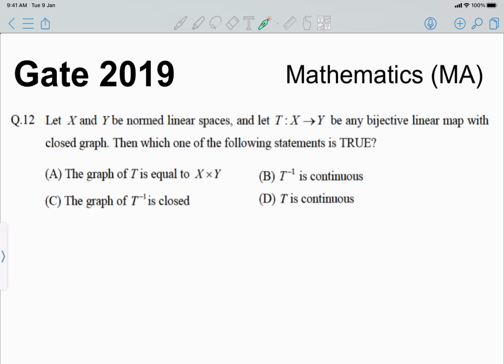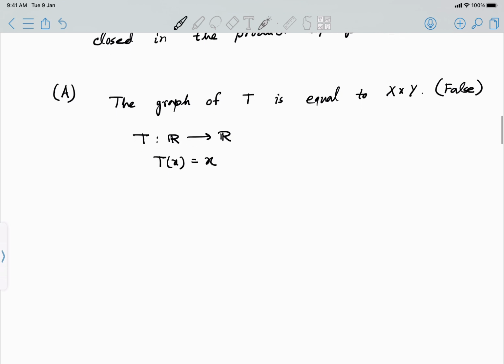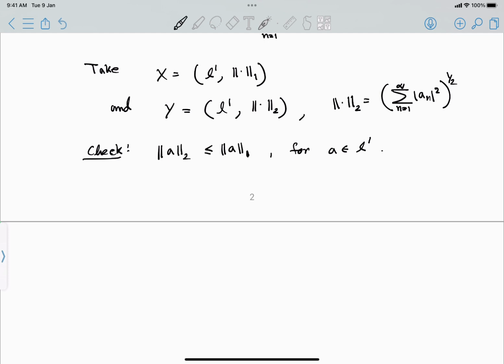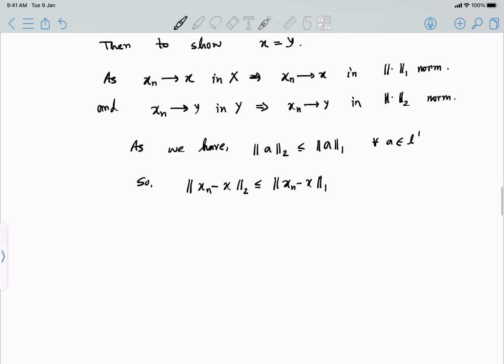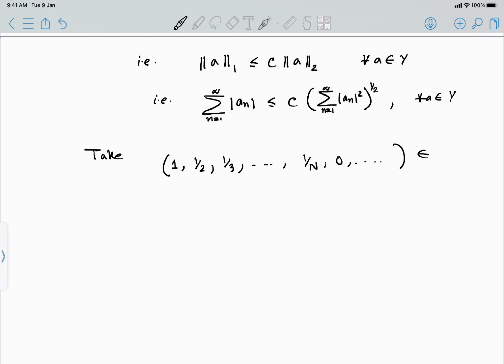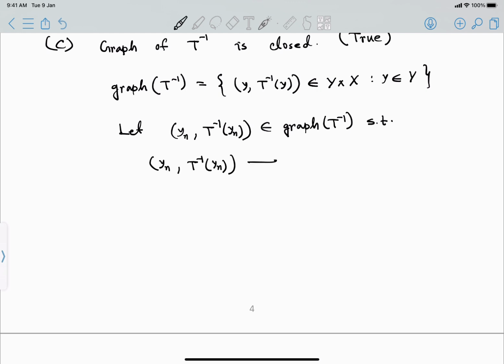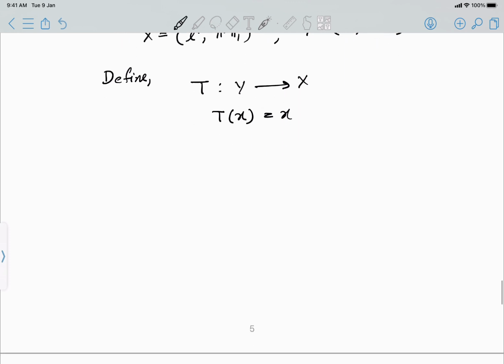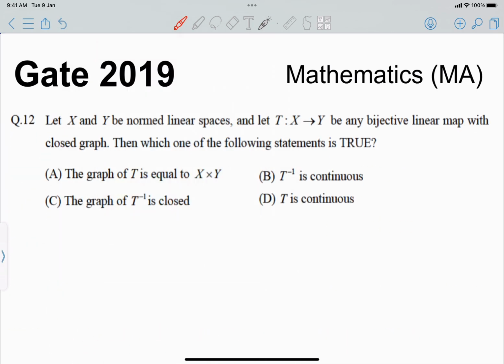Q12 MA 2019